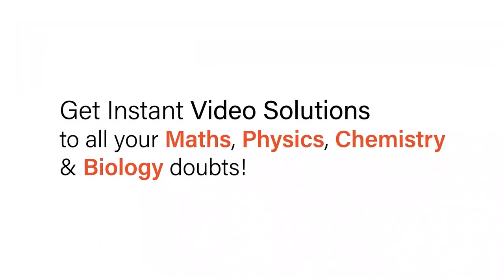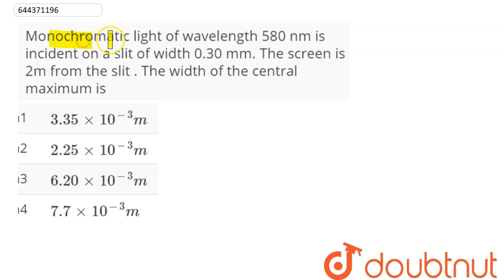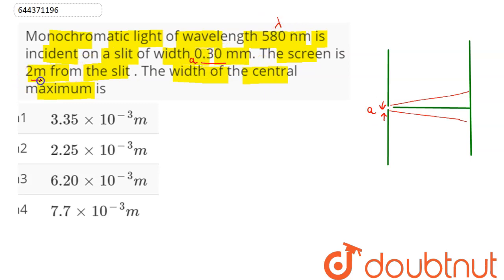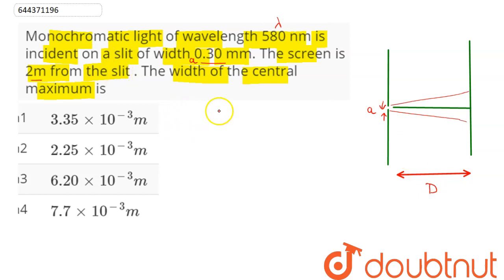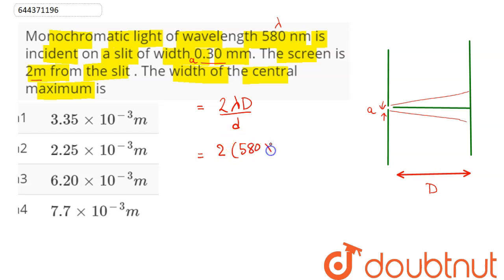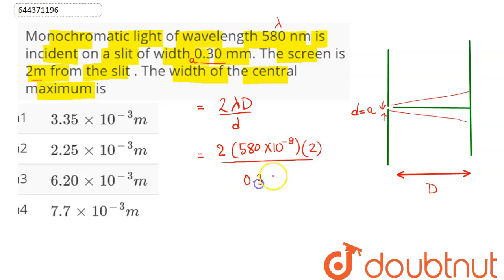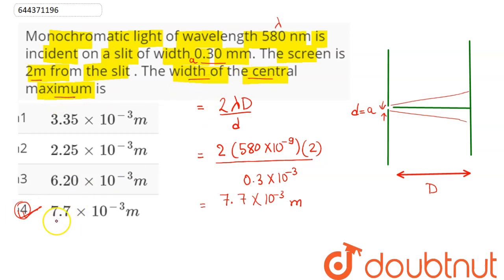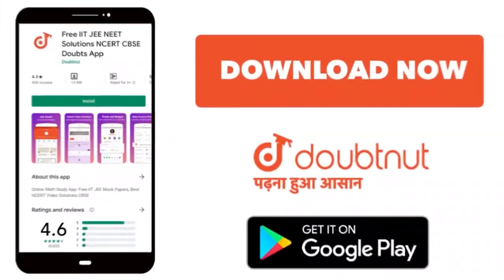Monochromatic light of wavelength 580 nm is incident on a slit of width 0.30 mm. The screen is 2...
Monochromatic light of wavelength 580 nm is incident on a slit of width 0.30 mm. The screen is 2m from the slit . The width of the central maximum is
Class: 12
Subject: PHYSICS
Chapter: WAVE OPTICS
Board:IIT JEE

👉 Have Any Query? Ask Us.